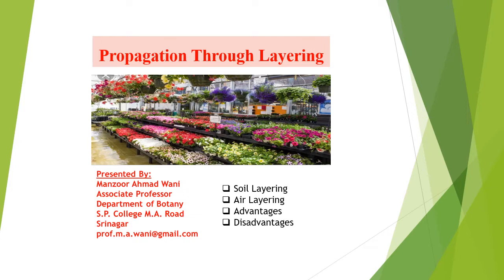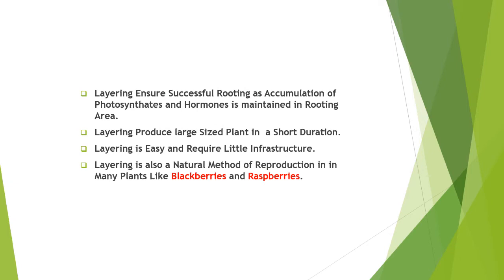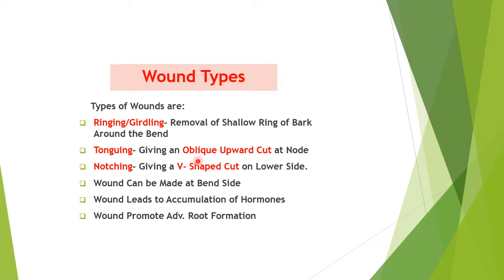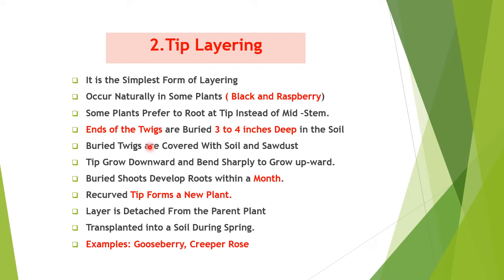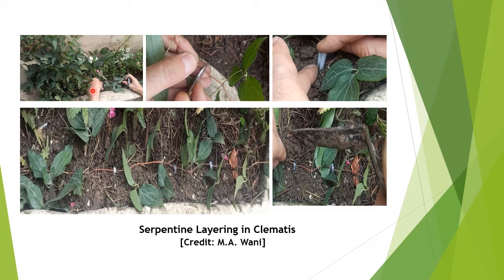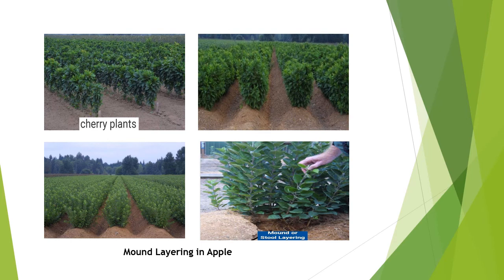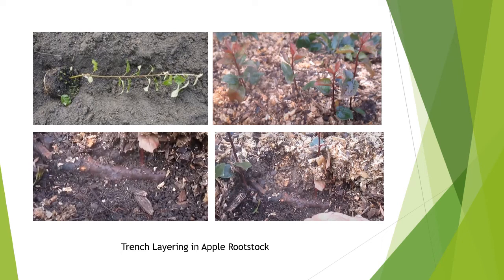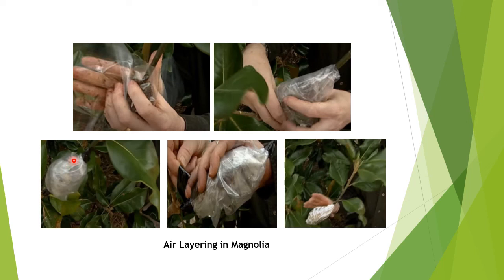Layering | Green treasure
Lecture about layering provided by Prof. Manzoor Ahmed Wani for green treasure. Keep following for more.